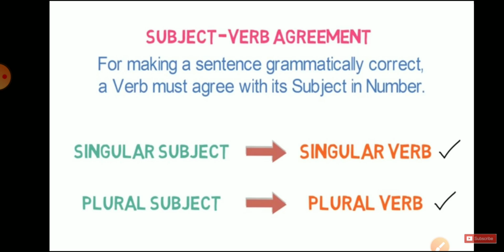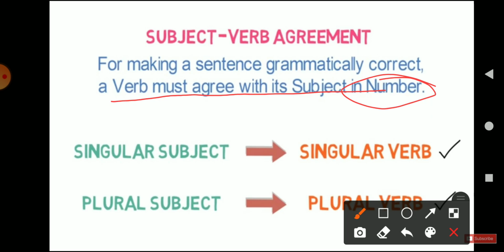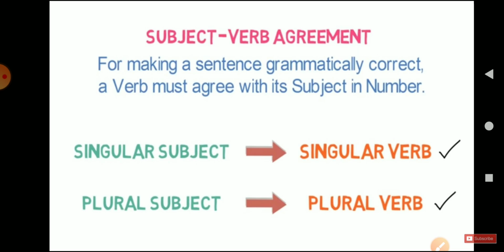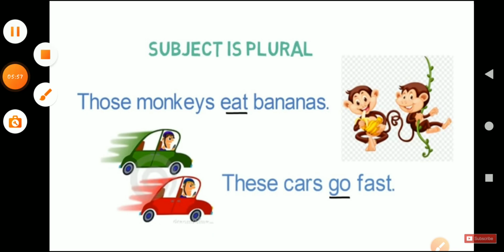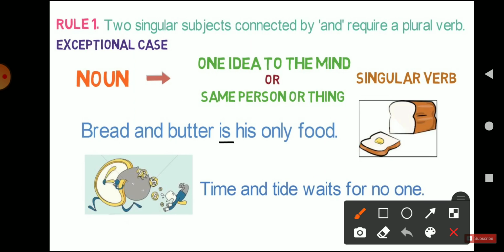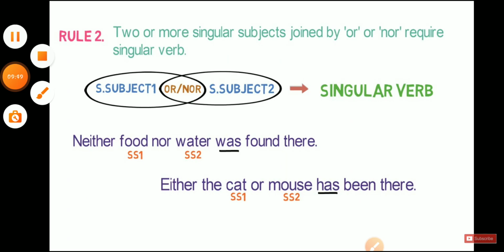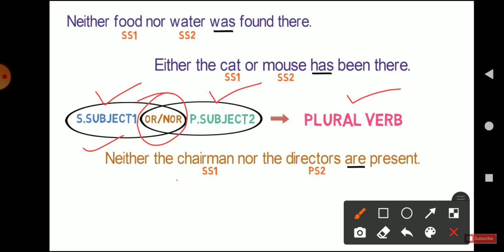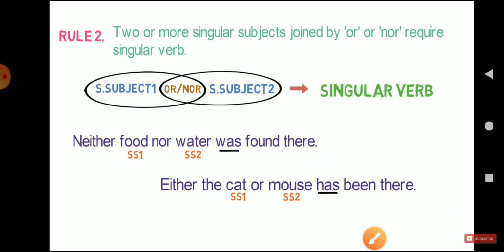Class 6 /ENGLISH LANGUAGE/ Topic- Subject-Verb Agreement